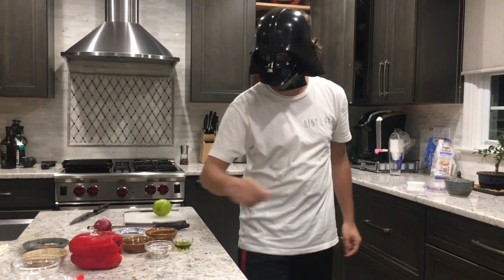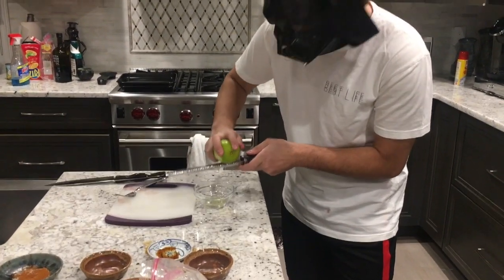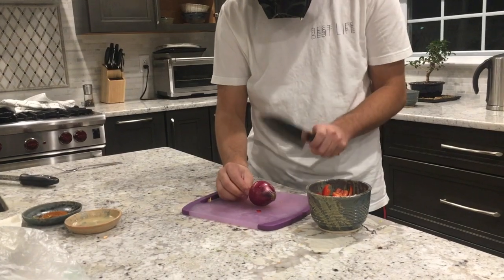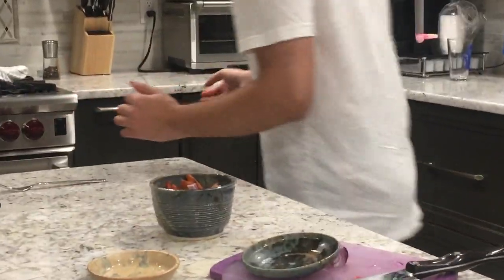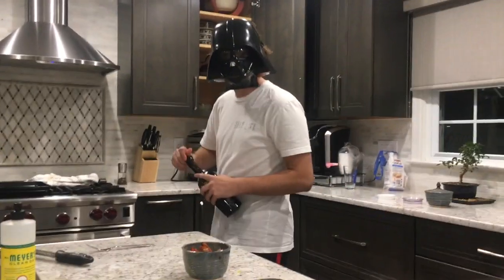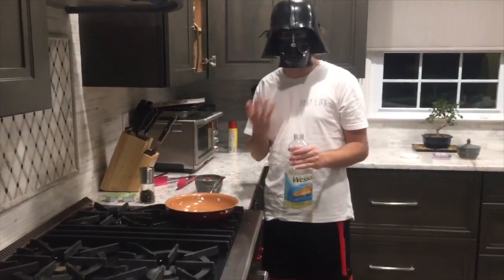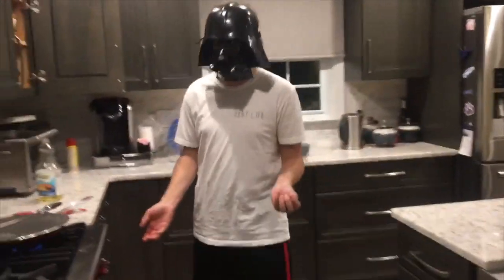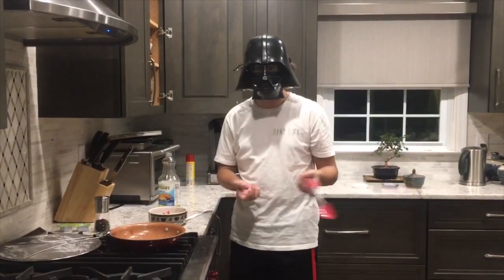Steak Fajitas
Steak Fajitas Recipe

Ingredients for Steak
1 lb Flanks Steak
1 Lime (Zested and Juice)
1 T. Extra Virgin Olive Oil
1 T. Taco Seasoning (McCormick)
2 t. Garlic Powder
2 t. Onion Powder
1 t. Soy Sauce
1 T. Kosher Salt
1 T. Freshly Cracked Pepper
1 T. Parsley or Cilantro
Addition of 1 t. Cayenne Pepper if you like spicy foods
Other Ingredients
Onion
1 T. Lime Juice
1 T. Paprika
½ t. Garlic Powder
Oil for pan
Optional Things on the Side
Tortillas of your choice heated to your liking
Shredded Cheese
Guacamole
Salsa
Rice
Beans
Steps
Add all of the ingredients into a ziplock bag and mariate for at least 30 minutes in the fridge.
Optionally the steak into individual serving sizes to allow everyone to get their optimal steak temperature.
While Steak is marinating chop up the peppers and onions into your prefered size.
In a saute pan heat oil and then add the peppers, onions, salt, pepper, garlic powder. Stir for 5 minutes then add in lime juice and saute until the vegetables are done to your liking.
Take the steak out of the fridge and let it get to room temperature for about 30 minutes.
After the meat has rested heat up your grill.
Grease the burners with cooking spray and grill meat on both sides creating a diamond pattern with the grill marks.
A couple of minutes on each side.
Once meat is done let it rest for 5-10 minutes.
Cut up meat into slices. And serve with the additional ingredients to your liking.